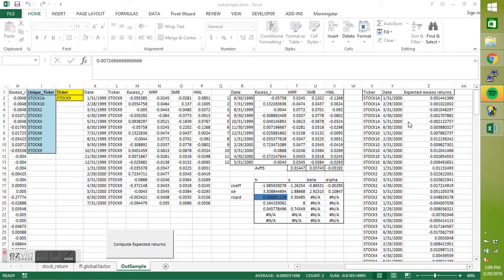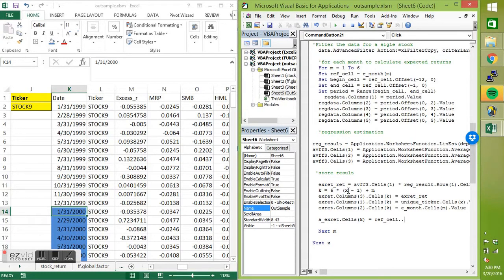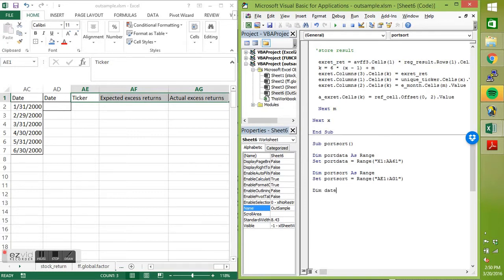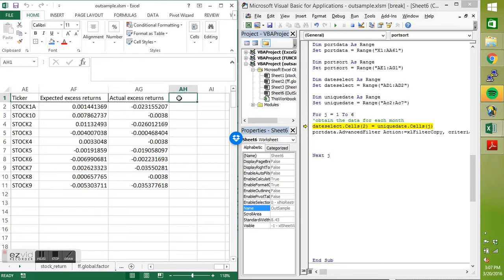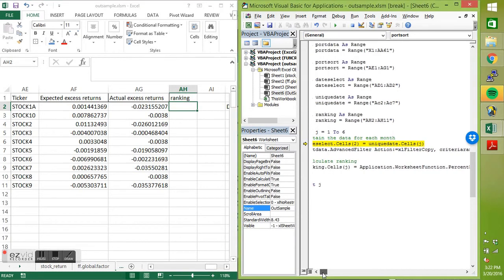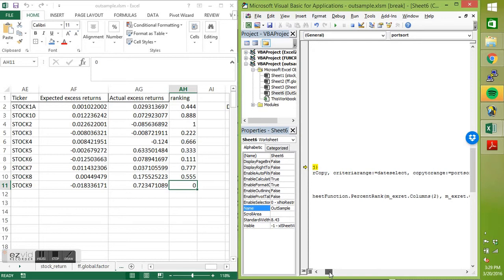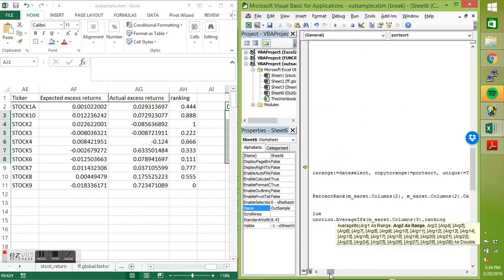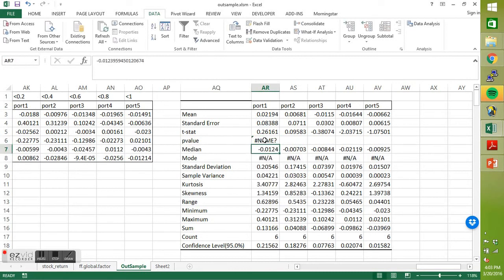Out sample - sorting